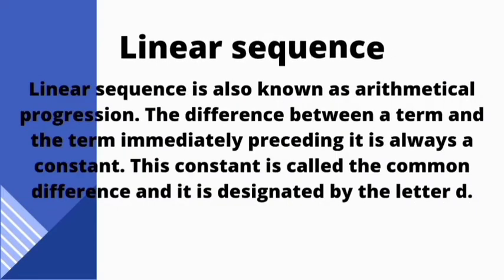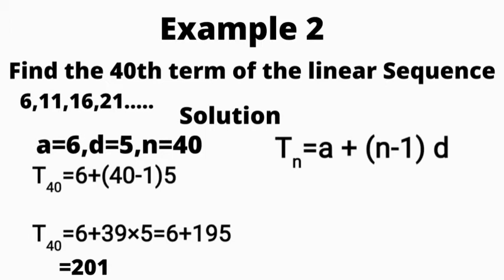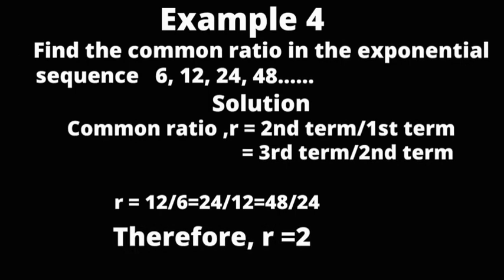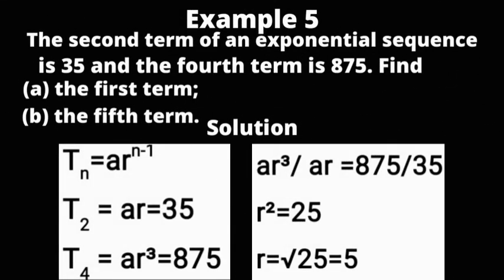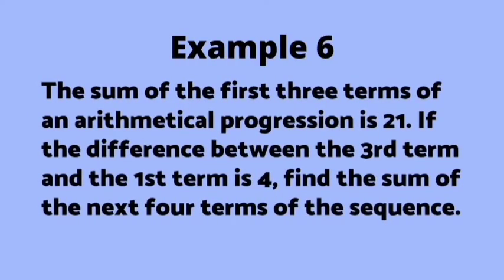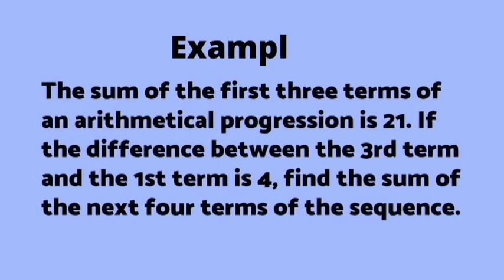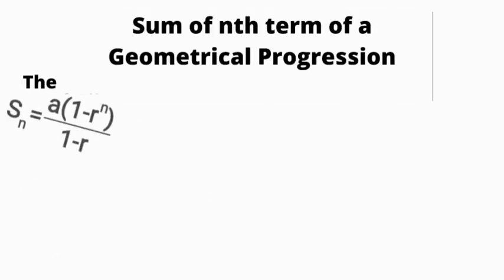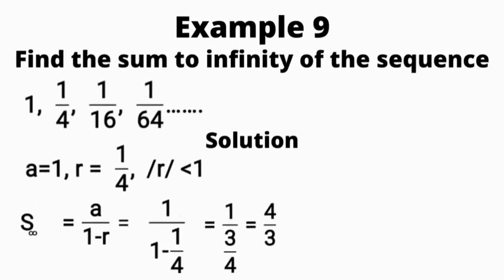Lecture on Sequences and Series by Mr Emmanuel Oluwaniyi.